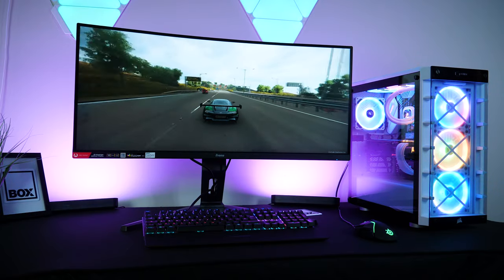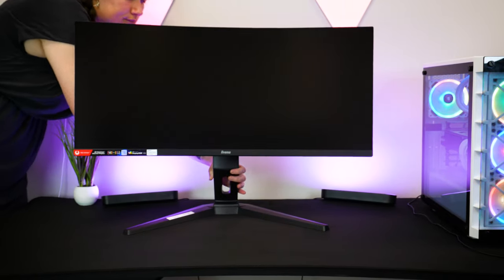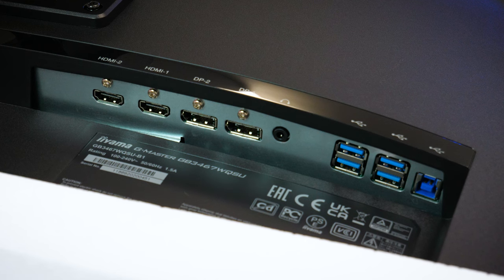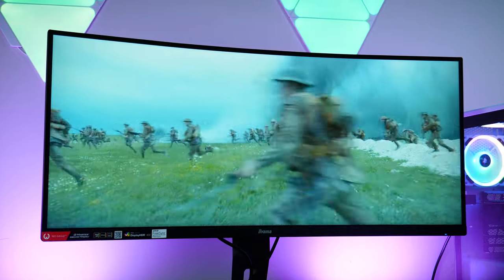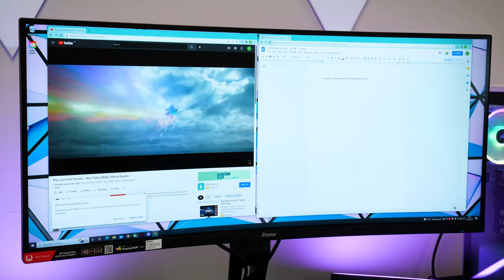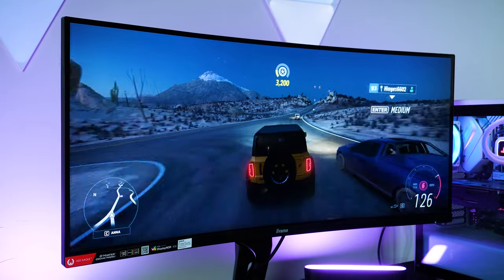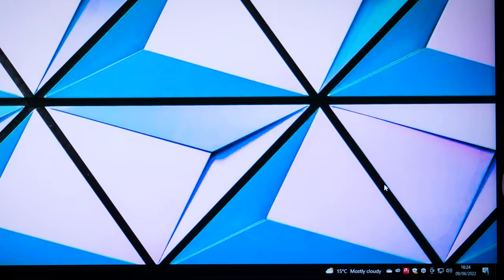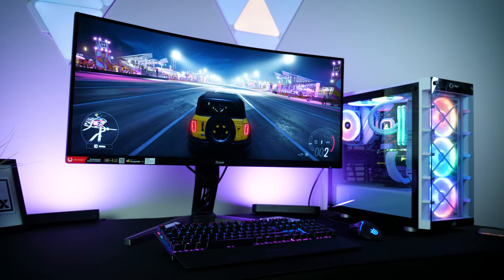iiyama GB3467WQSU B1 Curved Gaming Monitor Review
Today we got our hands on the iiyama GB3467WQSU-B1 Curved Gaming Monitor to take a look at the overall design and see how well it performs out of the box with a few 21:9 games. New to the market in 2022, this monitor will catch your eye with its ultra wide display finished off nicely with that smooth curvature, holding some of the most sought after specs and an essential 165Hz max refresh rate for high quality gaming.  The display is a 34” matte finish VA LED with a 1500R curved screen at 3440x1440 resolution. What's more is you get to enjoy that beautifully wide 21:9 aspect ratio which is perfect for watching wide screen films on Netflix and, more improtantly, those UltraWide supported game titles. So check out our full review here to find out if this monitor is the right for you.

0:00 Intro
0:36 Unboxing & Set Up
1:25 Design - Back of the Monitor
1:47 Design - Adjusting the Monitor
2:24 Inputs & Connections
2:56 Design - Front of the Monitor
3:08 Display Specifications
3:28 Display Quality for Movies
4:08 Gaming Quality
4:52 Brightness in Light & Dark Conditions
5:15 Gaming Performance & Enhancements
6:41 Sound Quality & Speakers
7:09 Using the OSD and Controlling the Picture
7:50 Overview